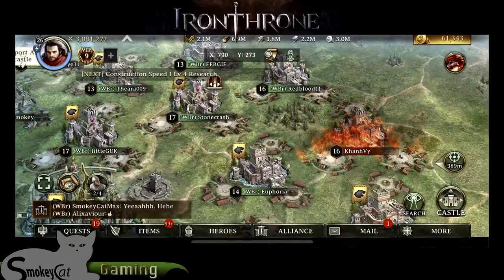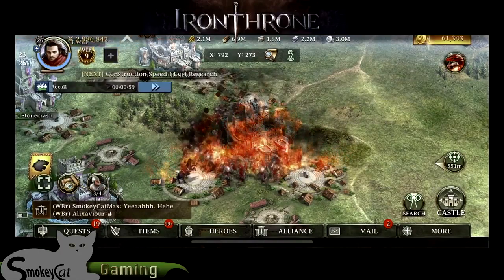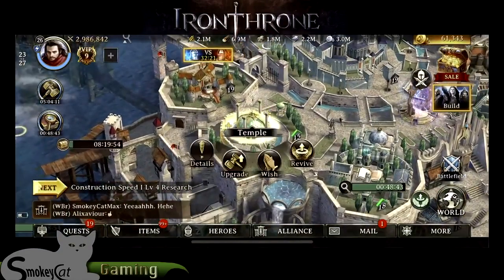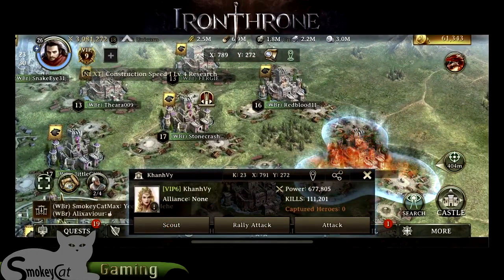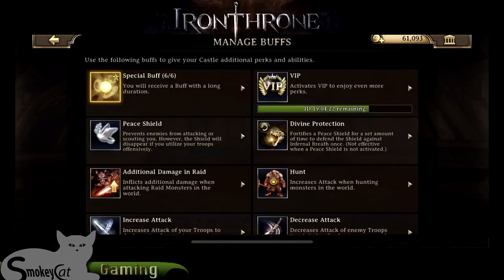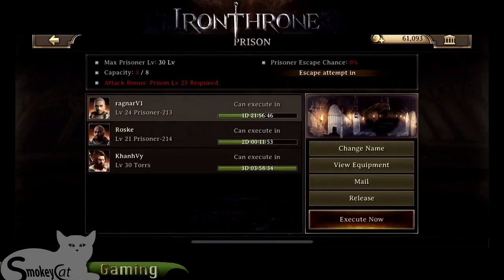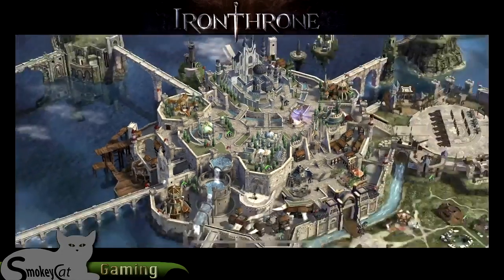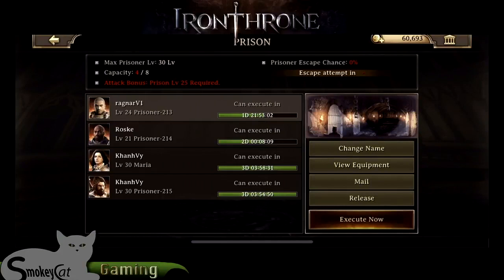Iron Throne Kingdoms: Attacking Players and Heroes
Smokey shows his attack on a recently expelled member for being absent more than 3 days. Was it mean?